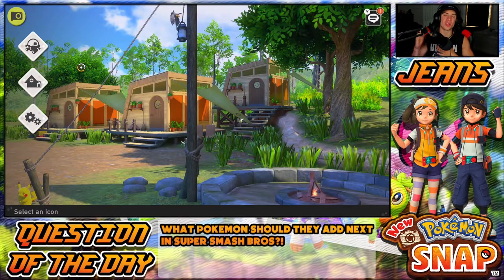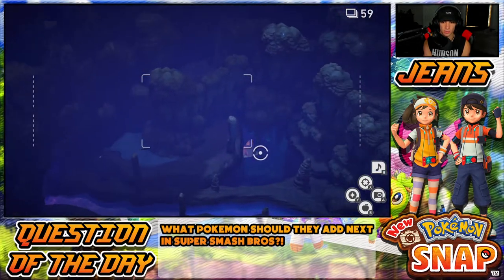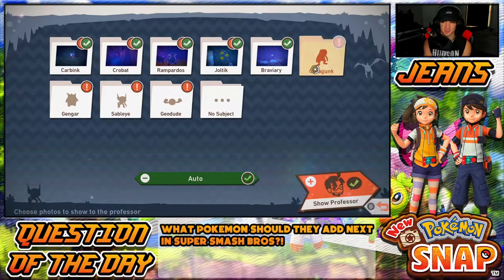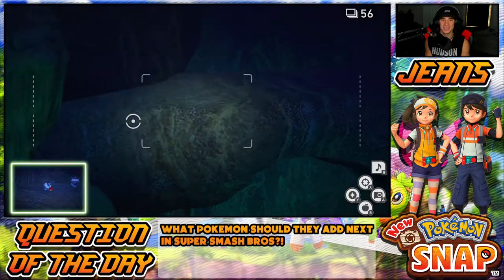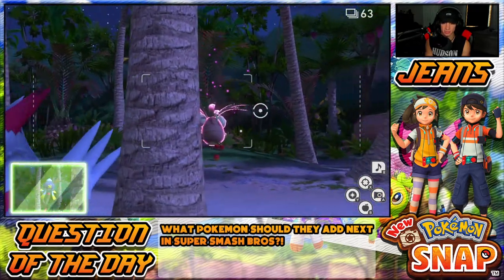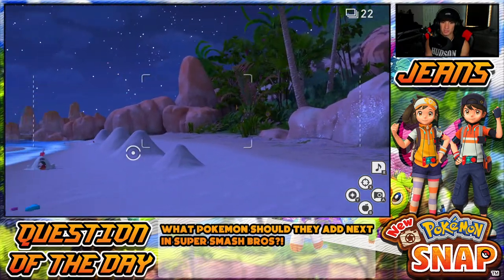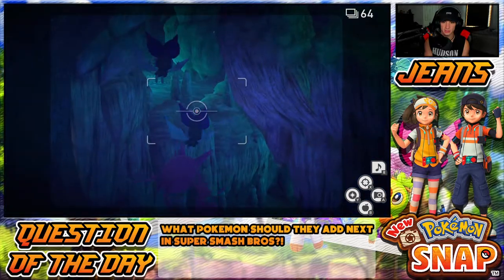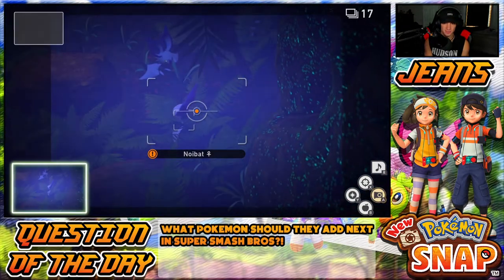New Pokémon Snap - Gameplay Walkthrough Part 12 - Outaway Cave! (Nintendo Switch)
In This Video:
- Explore Outaway Cave
- Unlock A New Illumina Spot.
- Capture Some New Pokémon.

GAME INFO
Name: New Pokemon Snap
Developer: BANDAI NAMCO Studios
Publisher: Nintendo
Platforms: Nintendo Switch
Release Date: April 30, 2021